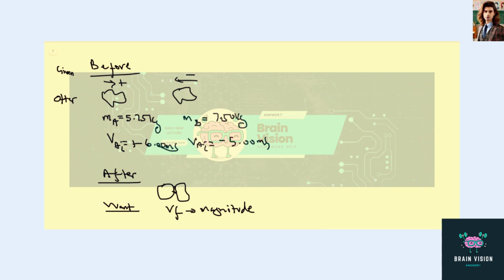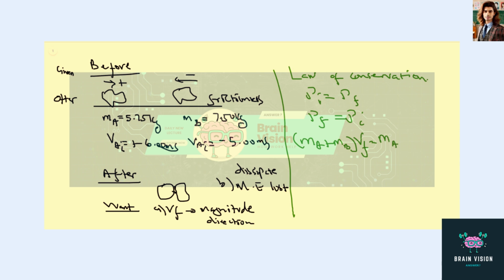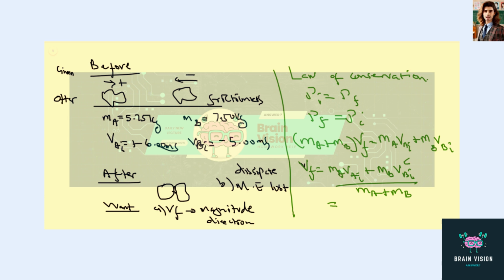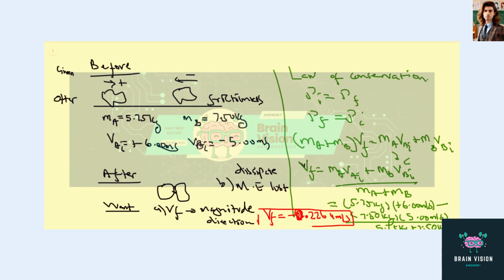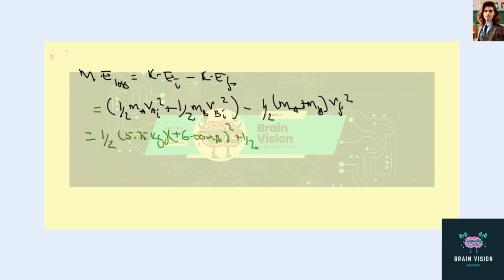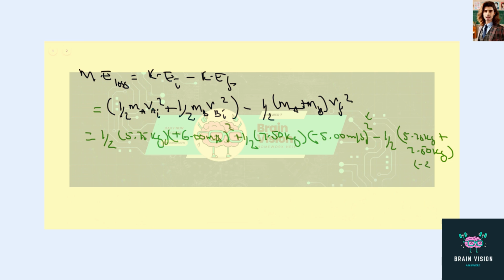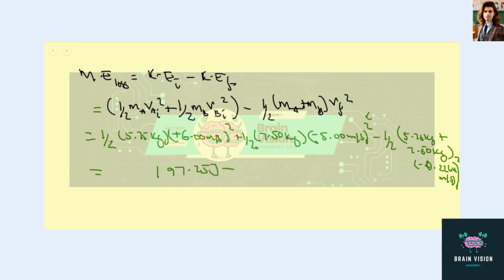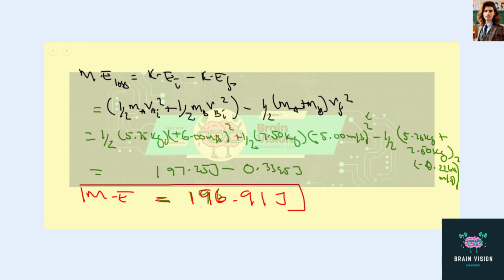Two fun-loving otters are sliding toward each other on a muddy (and hence frictionless) horizontal s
Two fun-loving otters are sliding toward each other on a muddy (and hence frictionless) horizontal surface. One of them, of mass is sliding to the left at while the other, of mass is slipping to the right at 6.00 They hold fast to each other after they collide. (a) Find the magnitude and direction of the velocity of these free-spirited otters right after they collide. (b) How much mechanical energy dissipates during this play?